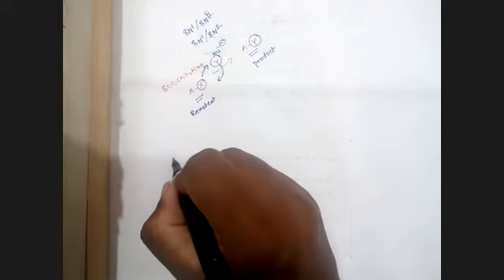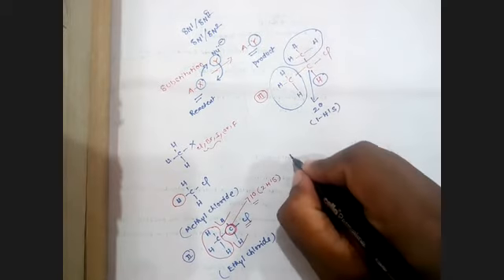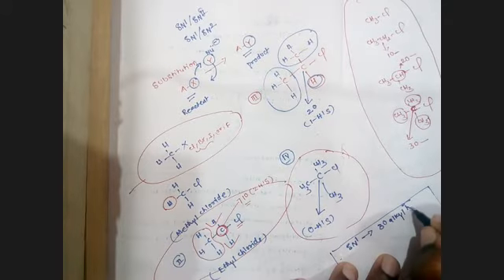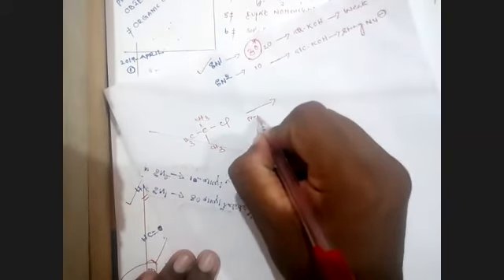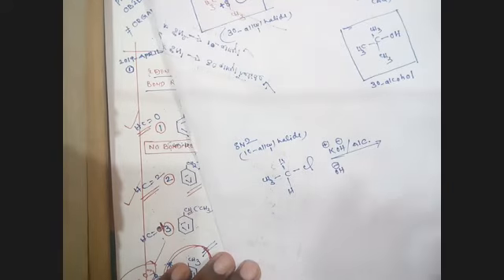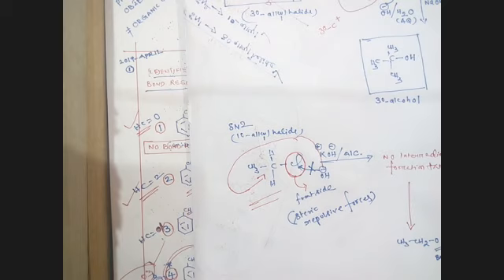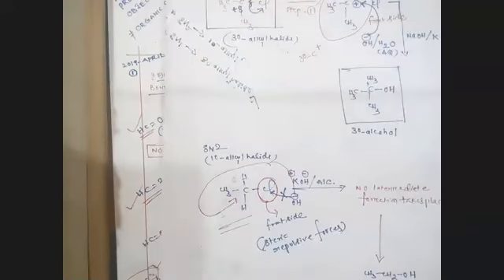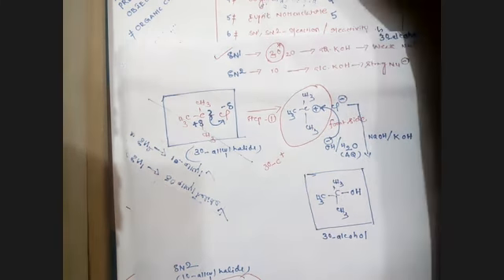Nucleophilic substitution reactions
P.Jayarangarao
Assistant.Prof